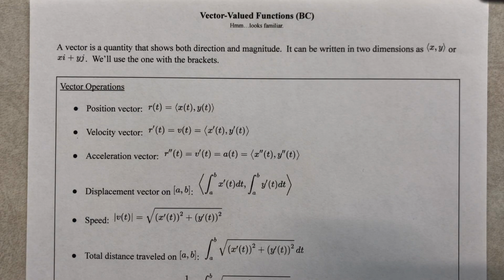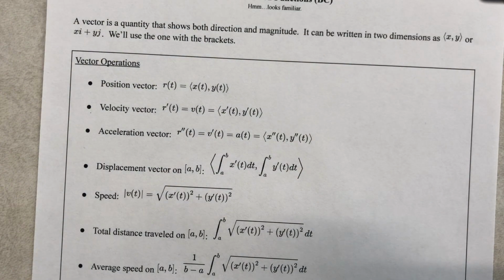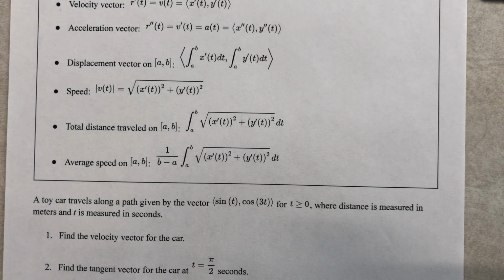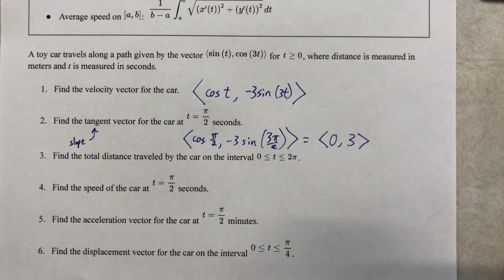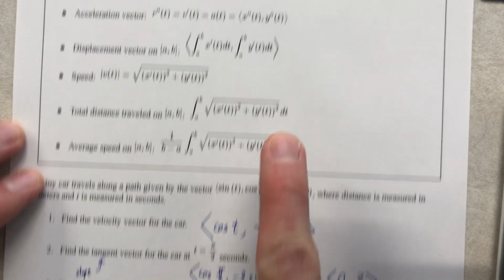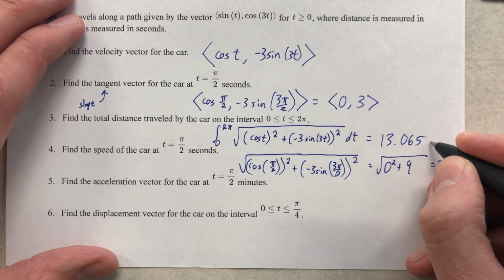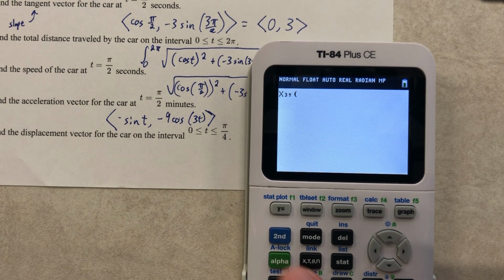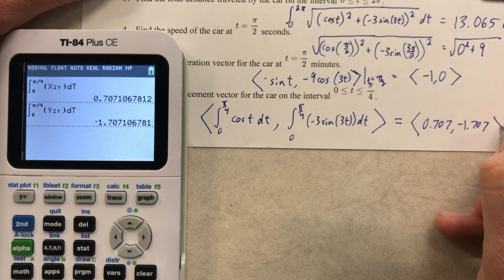Vector-Valued Functions, Part 1